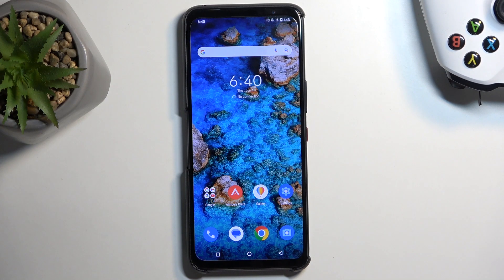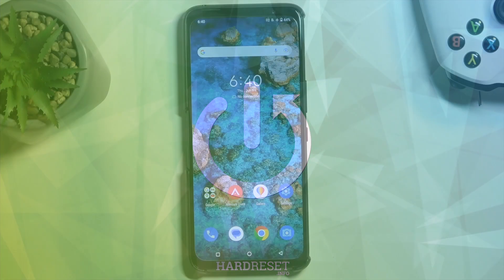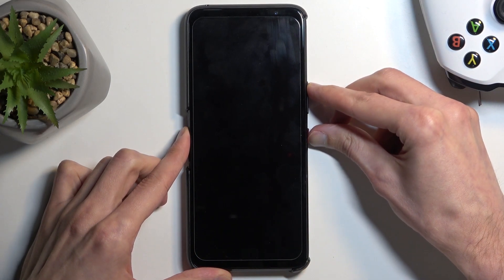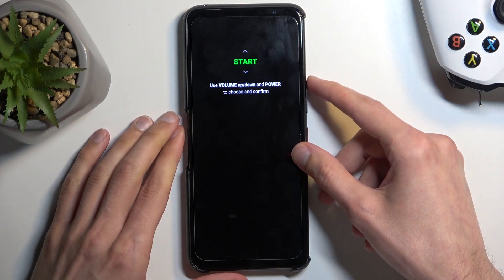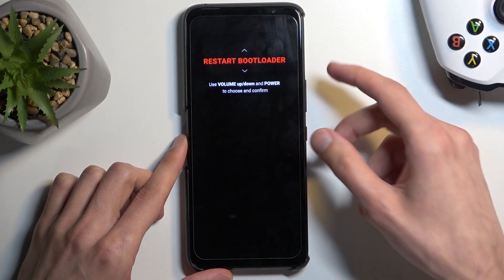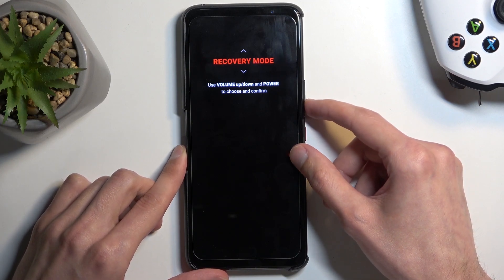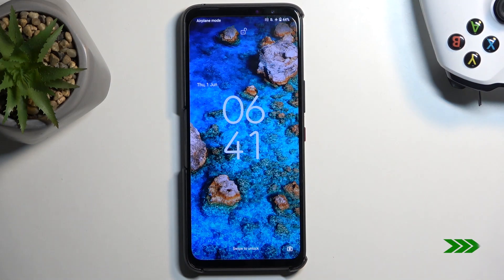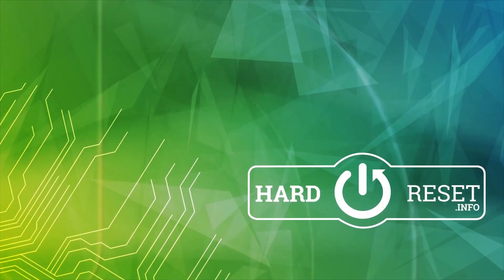How to Enter Boot Mode on ASUS Rog Phone 7?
In this tutorial video, you will learn how to enter boot mode on your ASUS Rog Phone 7. Boot mode, also known as bootloader mode, is a special mode that allows you to perform various advanced operations on your device, such as flashing custom firmware or recovering your phone in case of software issues.

How to access bootloader mode on ASUS Rog Phone 7?
How to start boot mode on ASUS Rog Phone 7?
How to activate bootloader mode on ASUS Rog Phone 7?